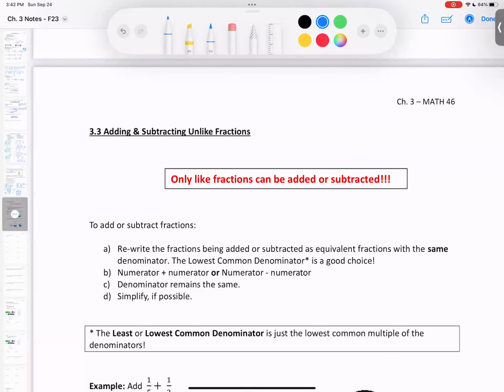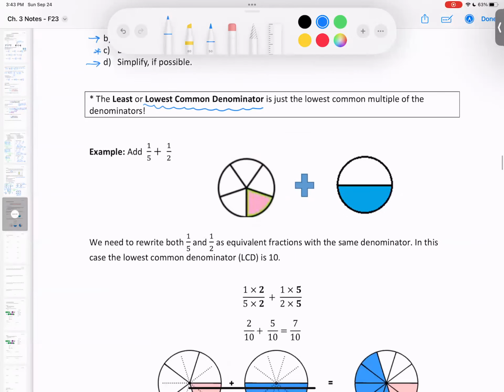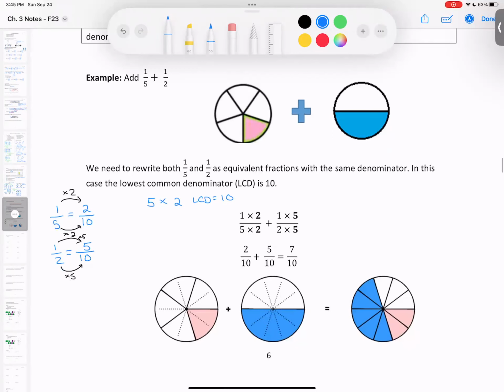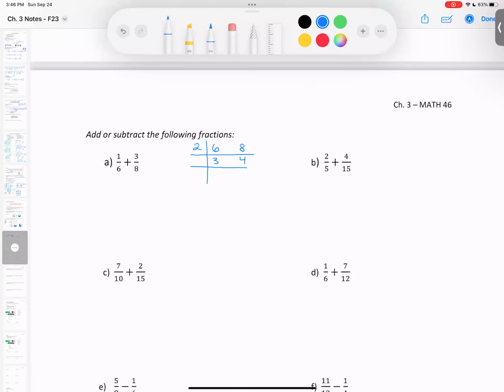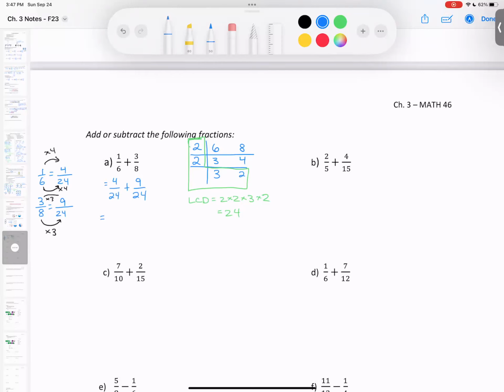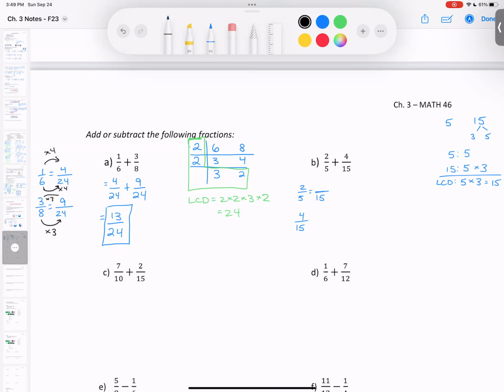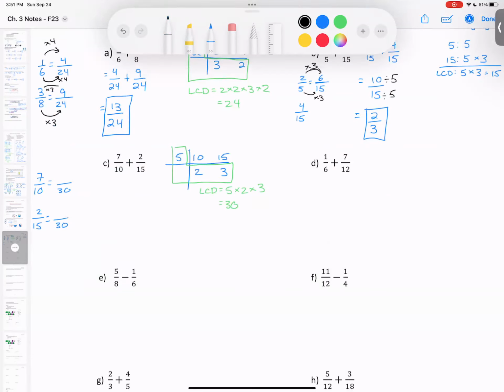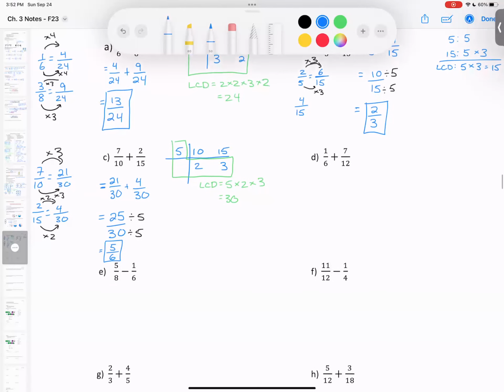math 46 3.3 part 1